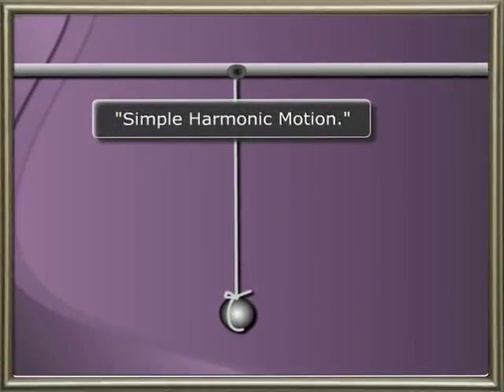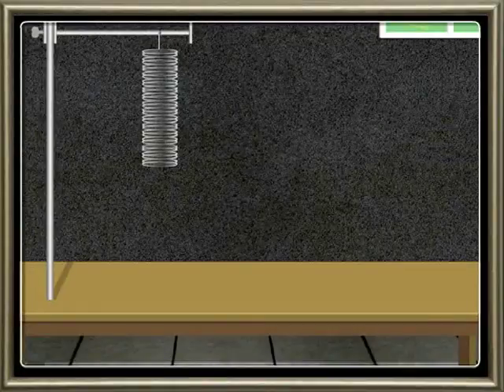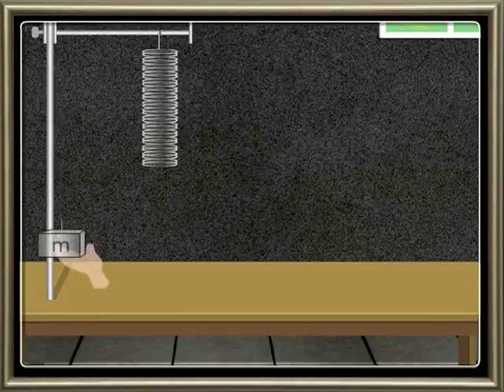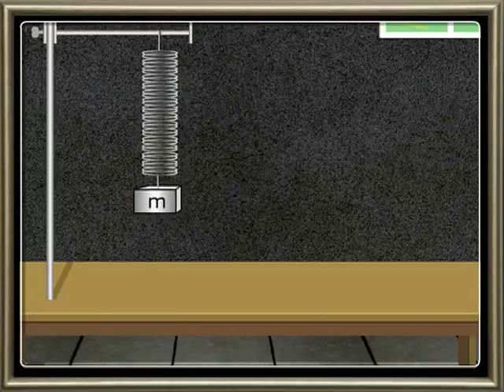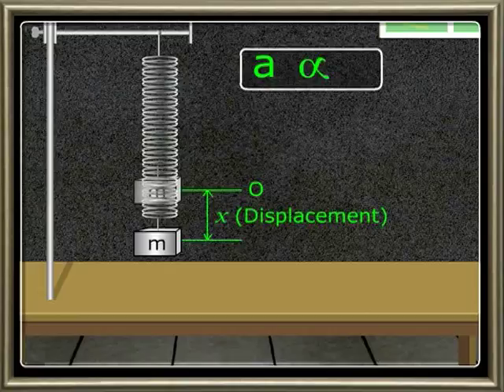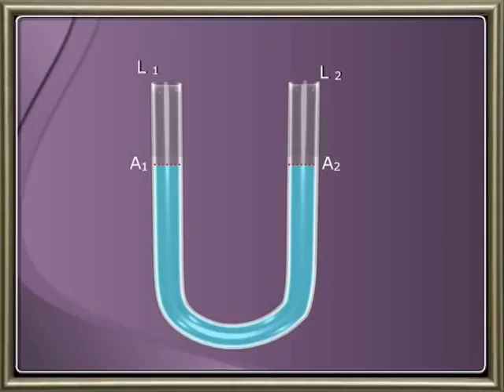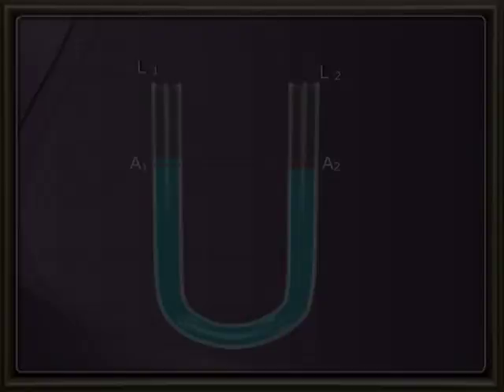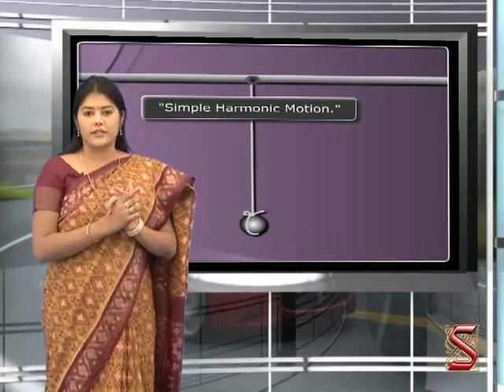Dynamics:- Simple Harmonic Motion-03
Sound waves travel in symmetric ways what are examples of these sound waves like simple harmonic motion, what is the motion involved in SHM, what is Periodic motion, Vibration Motion, Oscillatory Motion,  Demonstration of  SHM, To and fro motion, what are formulas involved in it  what is the parameter s involved in SHM .let's look into the video and explore more.